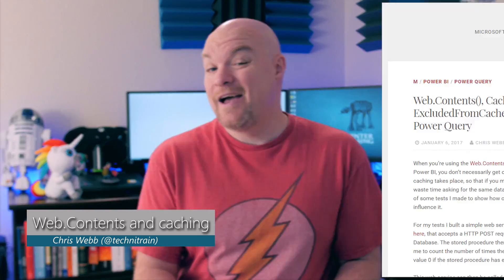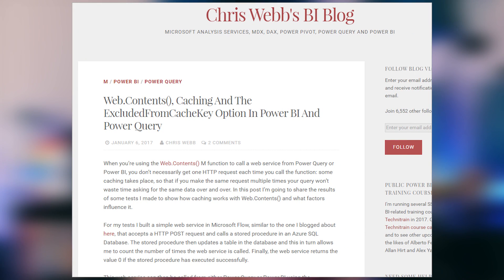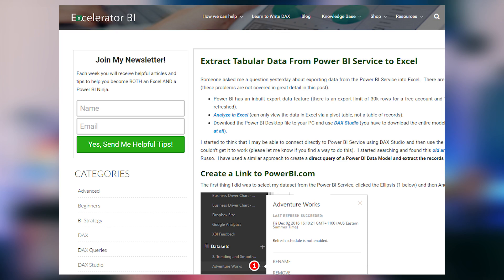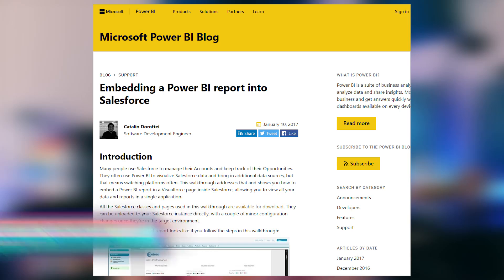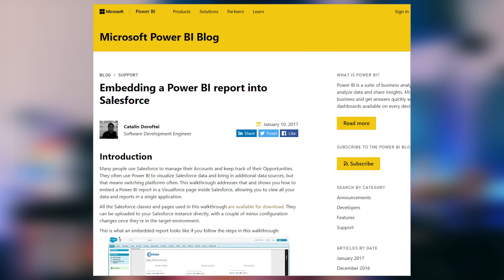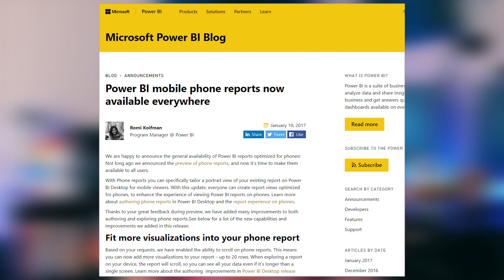Power BI Desktop and Mobile updates, embedding and some Power Query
Roundup video...

Web.Contents(), Caching And The ExcludedFromCacheKey Option In Power BI And Power Query (@technitrain)

Extract Tabular Data From Power BI Service to Excel (@ExceleratorBI)

Using Power BI Audit Log and PowerShell to assign Power BI Pro licenses

Stacked Chart or Clustered? Which One is the Best? (@Rad_Reza)